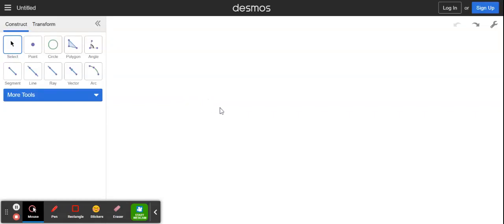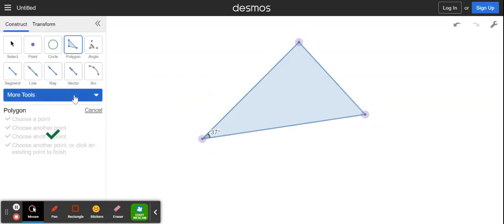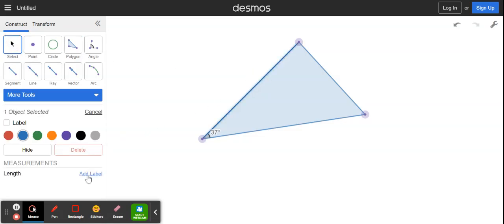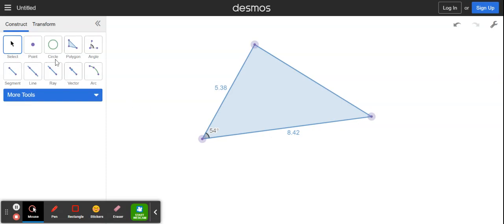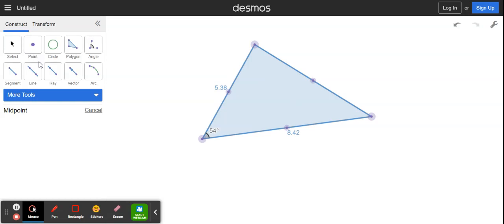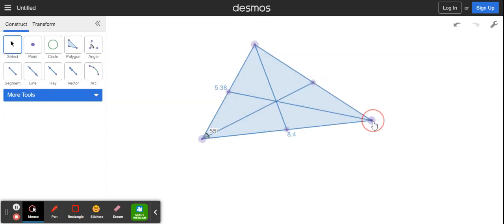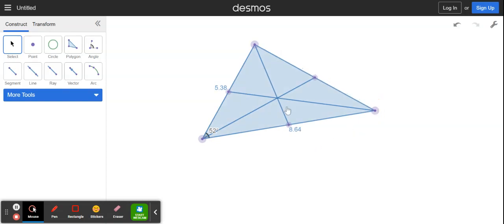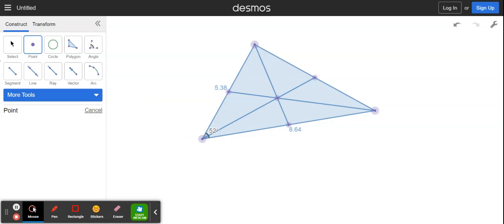Centroid of a Triangle